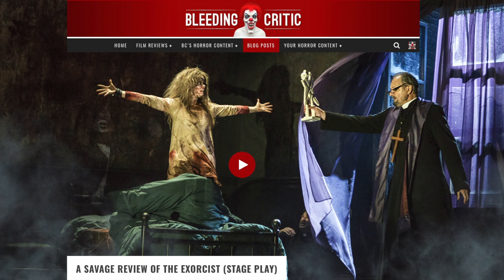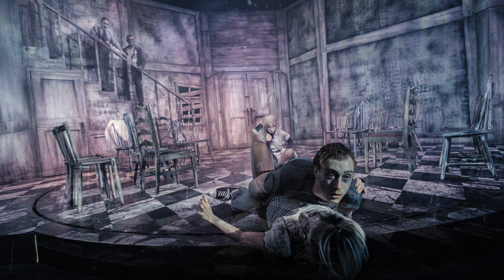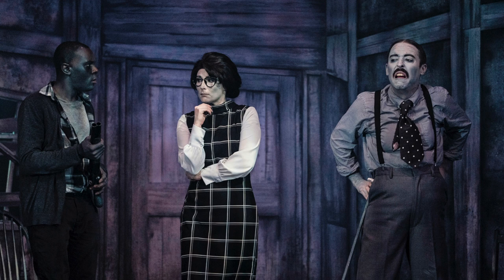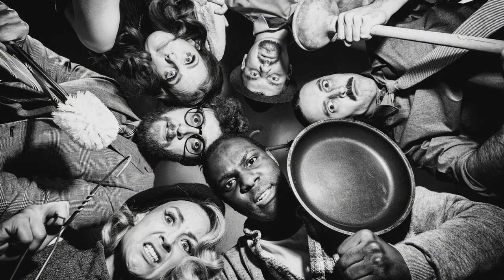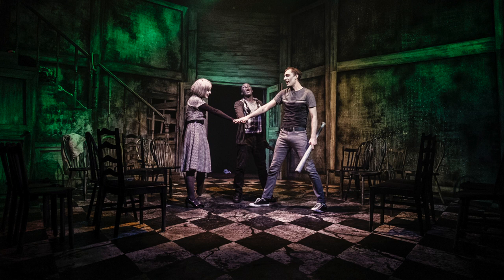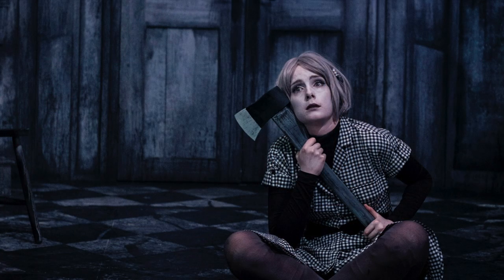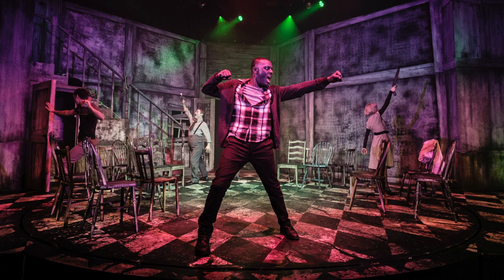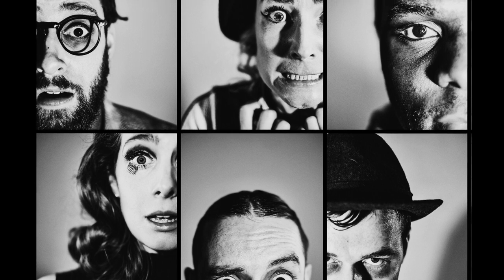NIGHT OF THE LIVING DEAD LIVE! review with BLEEDING CRITIC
A Horror Show Where You'll Get Covered In Blood! After experiencing the appalling stage adaptation of The Exorcist, and ripping it apart in my video review
I was reluctant to see this production of Night of the Living Dead LIVE! Watch and listen, as I share my thoughts about yesterday's press night.
FOLLOW @LivingDeadLDN
NIGHT OF THE LIVING DEAD LIVE! review written and narrated by BLEEDING CRITIC